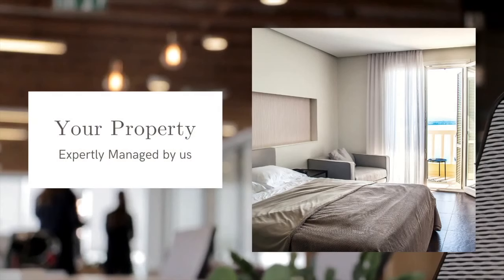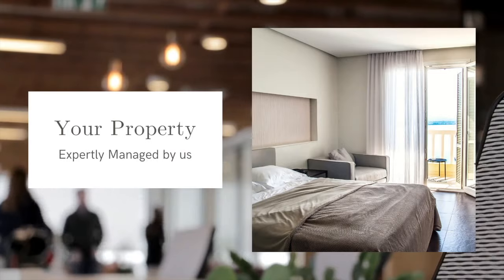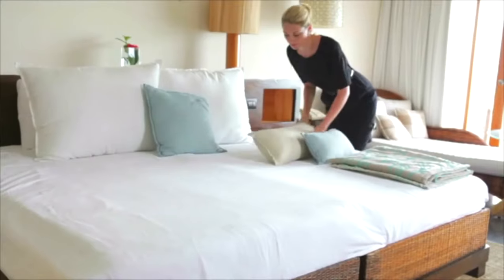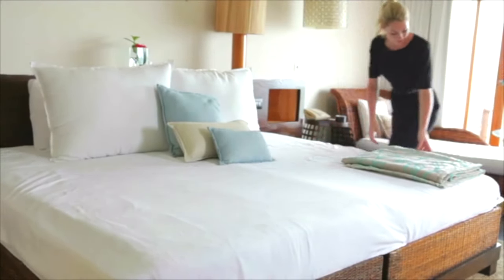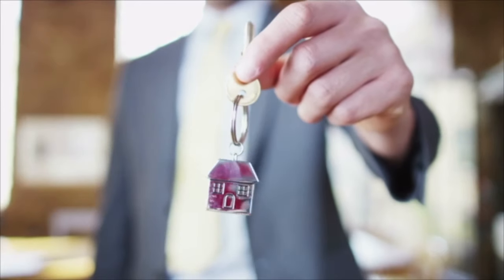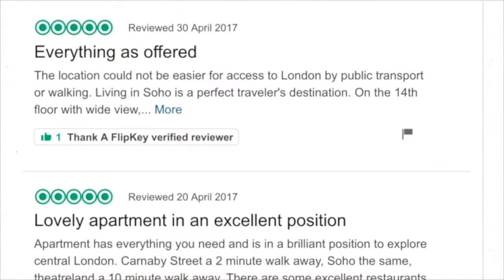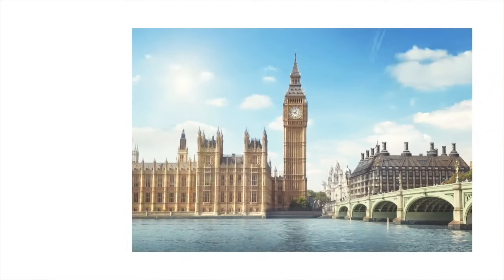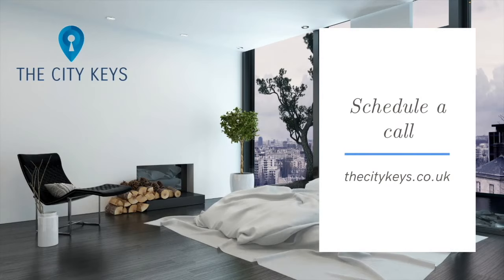The City Keys - Airbnb Property Management London - Flexible Lettings - Short Term Rentals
THE CITY KEYS

The City Keys is a premium property management & short let airbnb management service based in London. We give all our properties that personal touch to ensure every guest has an amazing experience in your house, apartment or flat.

Our goal is to increase occupancy and decrease hassle. We’re experts in finding people who will treat your property right and increase your rental income every month. We are a dedicated property management company specialising in several areas including airbnb and short term letting management.

We also deal with the world’s leading corporate companies and accommodate their staff for short business trips so we can guarantee a higher occupancy rate with trusted clients. Helping our landlords turn their investment into a very lucrative source of income.